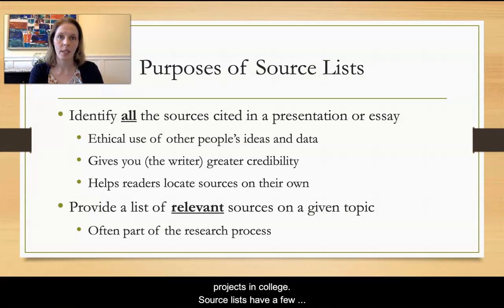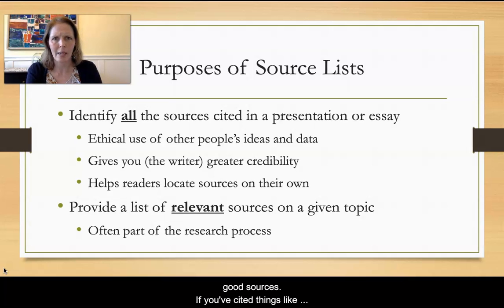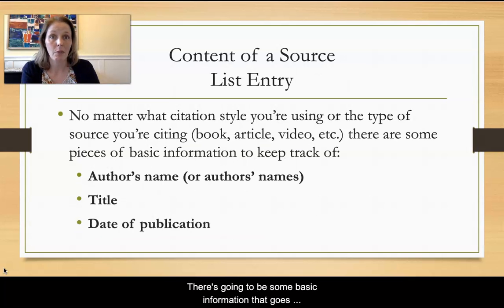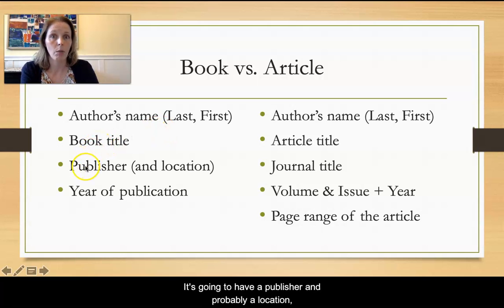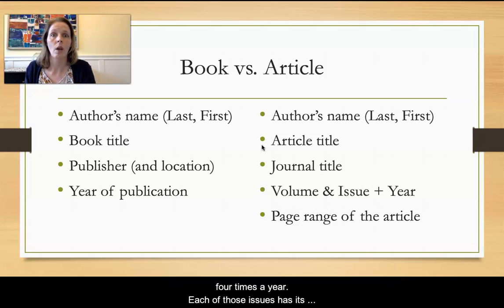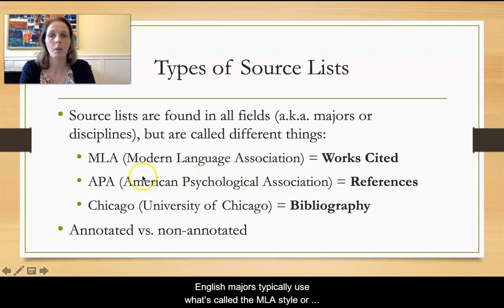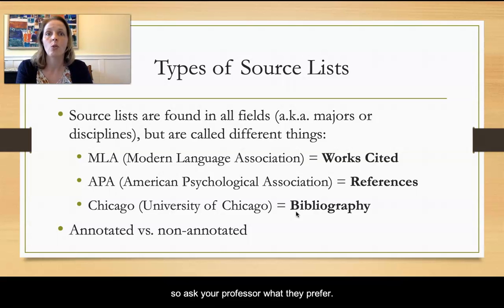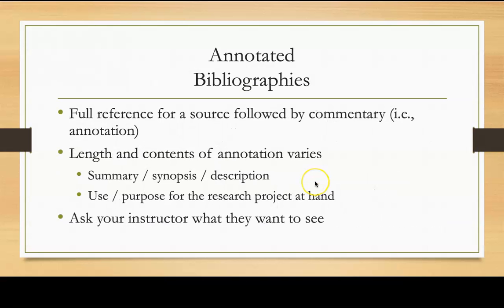Bibliographies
Welcome to the NKU Honors College First Year Experience (FYE)!  This is one of many videos created by the faculty and staff of the Honors College at NKU for use during FYE courses, such as HNR 101, HNR 102, HNR 200.  These are intended for instructional use and are the property of NKU and the faculty and staff creators.